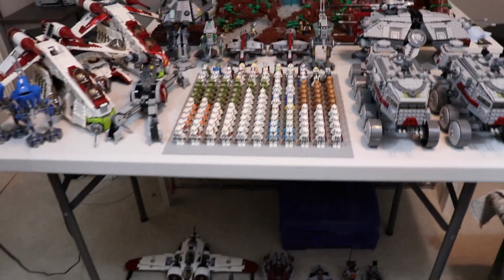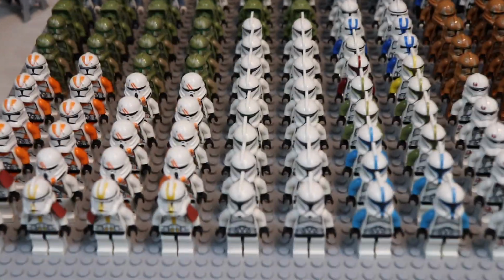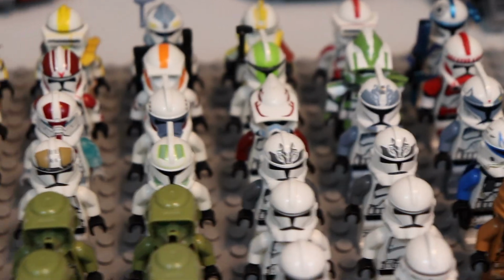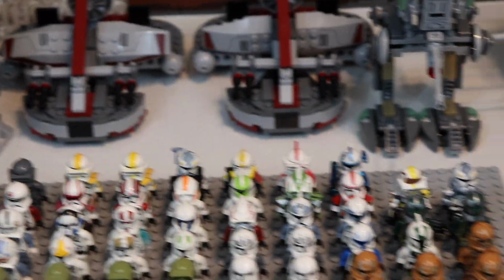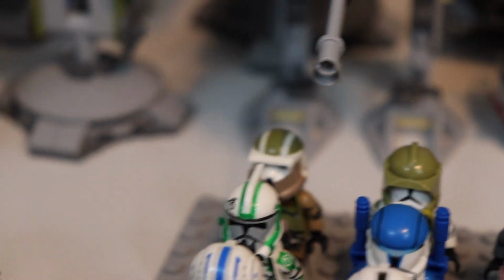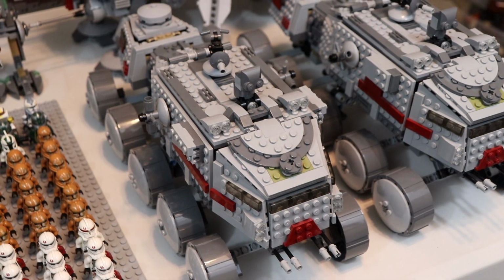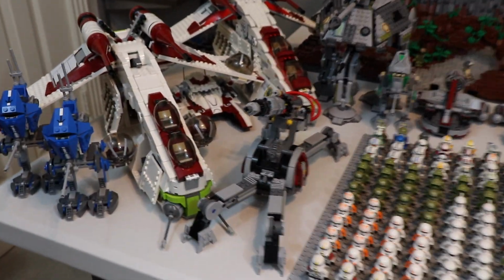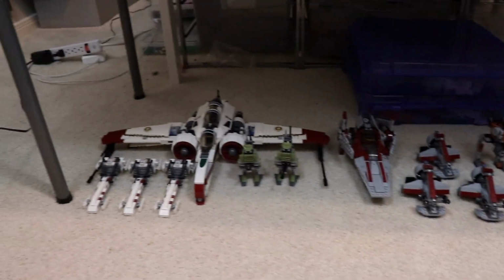My 2020 LEGO Star Wars Clone Army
In today's video, I proudly present to you my clone army as of 2020! This year, my army consists of a total of 152 clone troopers and 27 vehicles. Thank you all for the support, and I hope you enjoy the video!